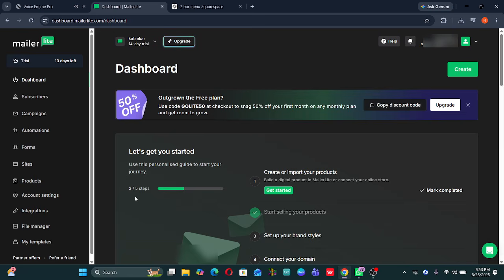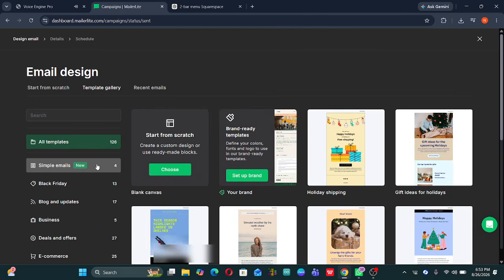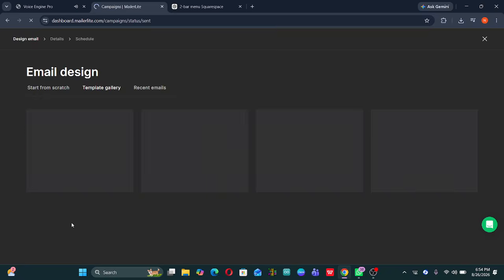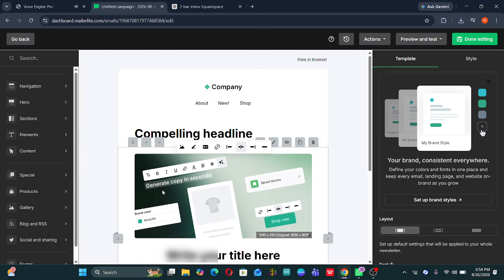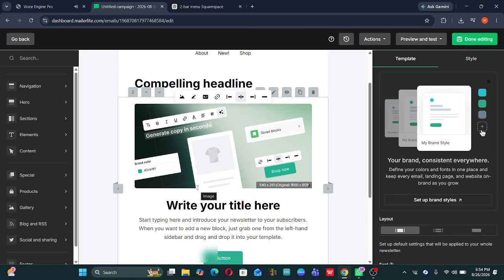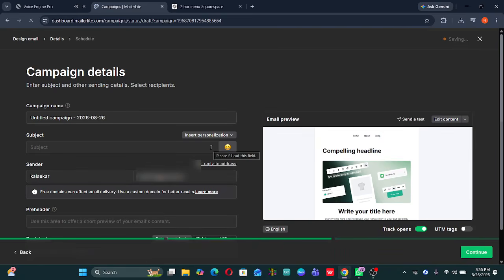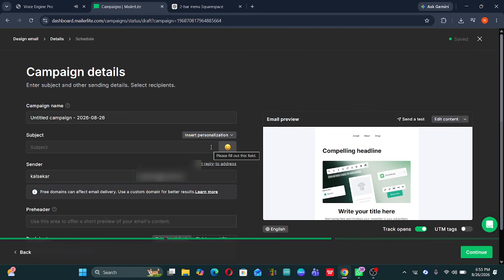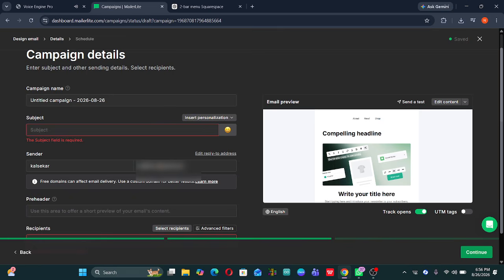How to Create a Newsletter on MailerLite (Step By Step) (2026 Guide)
This tutorial is for anyone looking to create a professional newsletter using MailerLite, whether for a business, a community group, or personal updates. You’ll start by setting up your MailerLite account, then move on to designing your newsletter template, adding engaging content, and finally scheduling your email campaign. After watching, you'll have all the tools needed to connect with your audience effectively and keep them informed.